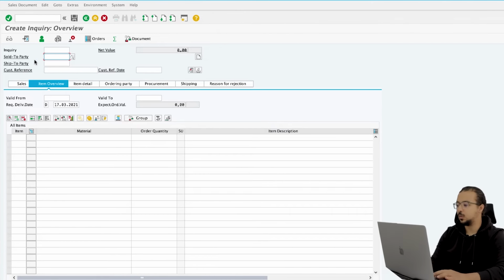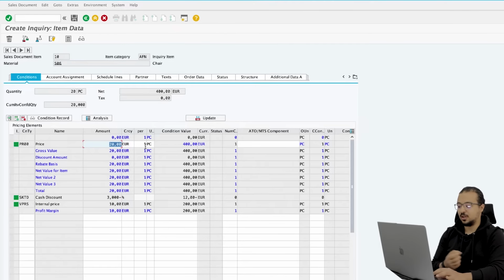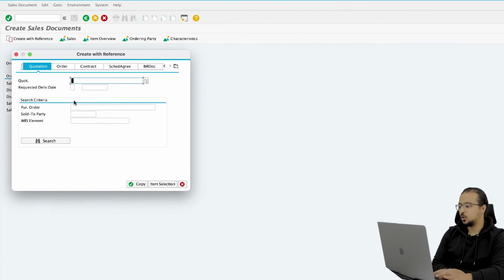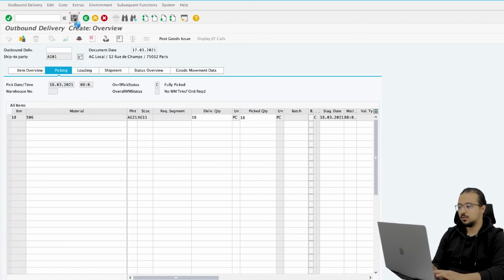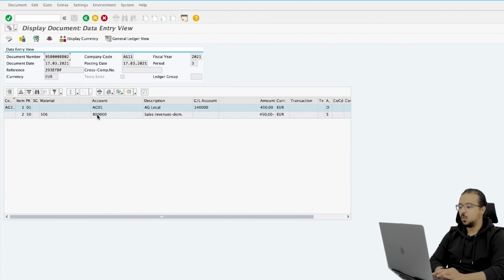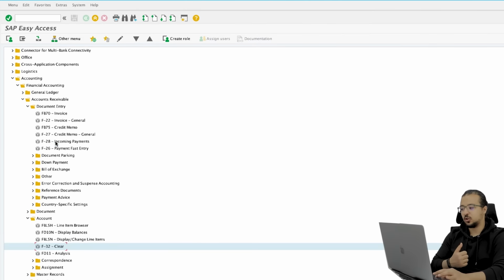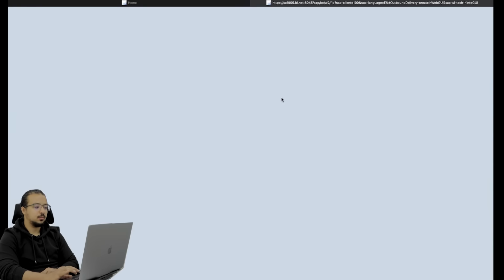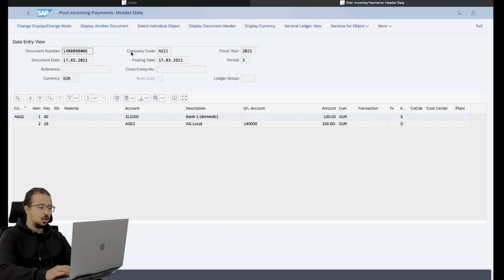Order to Cash (O2C) Overview: SAP S4HANA Full Demo (GUI / FIORI)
Full SAP S/4HANA Order-to-Cash (O2C) demo in SAP GUI and Fiori, including inquiry, quotation, sales order, delivery, goods issue, billing, incoming payment and customer clearing.

This end-to-end walkthrough covers:
• VA11 inquiry and VA21 quotation
• VA01 sales order with reference
• VL01N outbound delivery and VL02N post goods issue
• VF01 billing and the customer/revenue accounting entry
• F-28 incoming payment, cash discount and clearing
• The equivalent O2C flow in SAP Fiori
• Document flow and financial-document checks

Chapters:
00:00 Introduction
00:54 SAP GUI demo
01:00 Create inquiry (VA11)
04:55 Create quotation (VA21)
07:45 Create sales order (VA01)
10:25 Create outbound delivery (VL01N)
11:35 Post goods issue (VL02N)
13:20 Create billing document (VF01)
15:30 Post incoming payment and clear customer (F-28)
18:10 SAP Fiori demo
18:49 Create quotation in Fiori
20:02 Create sales order in Fiori
21:06 Create outbound delivery in Fiori
21:50 Post goods issue in Fiori
22:30 Create billing document in Fiori
23:05 Post incoming payment in Fiori